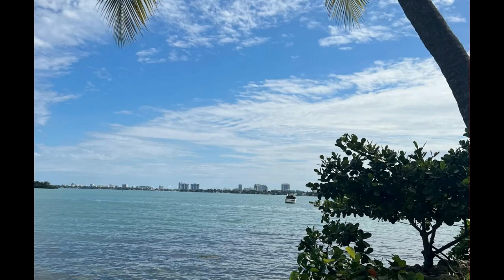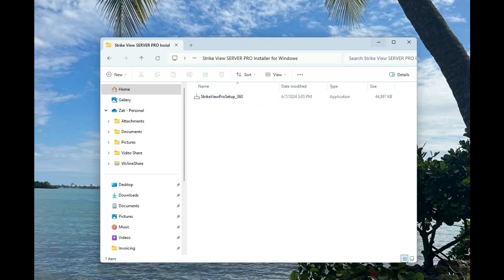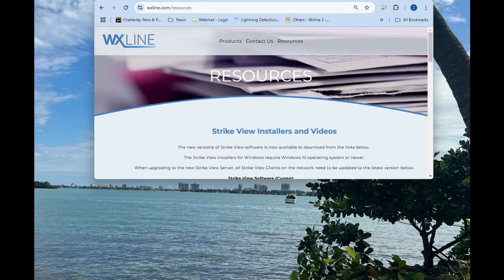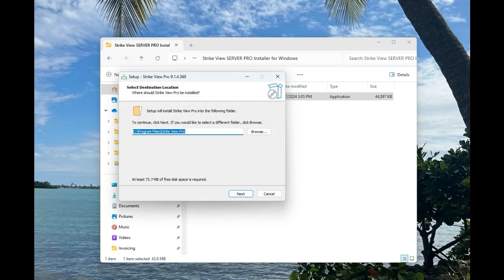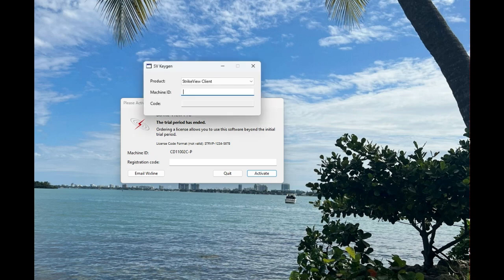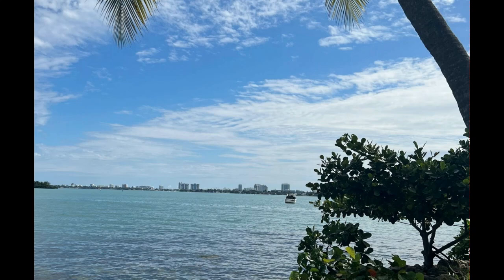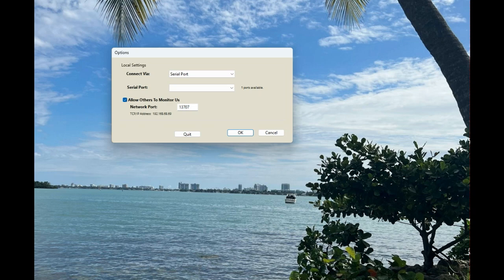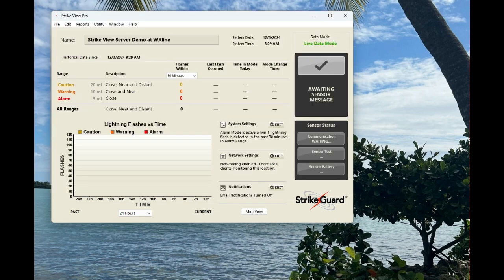Strike View Server 9 Basic Installation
Video demonstrating the basic system and network settings for Strike View Server Software Version 9.

Please note this video is filmed using Strike View Server Software Version 9, 2024, for Windows 11 Operating Systems.